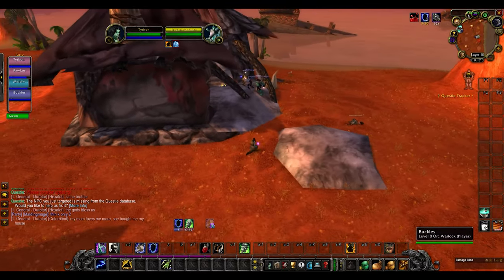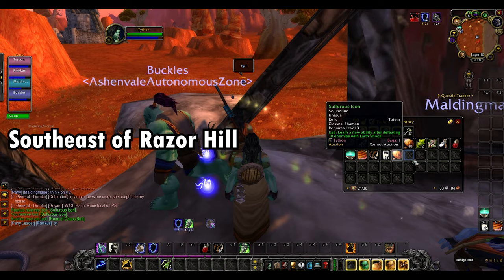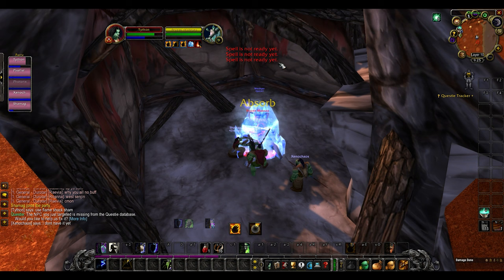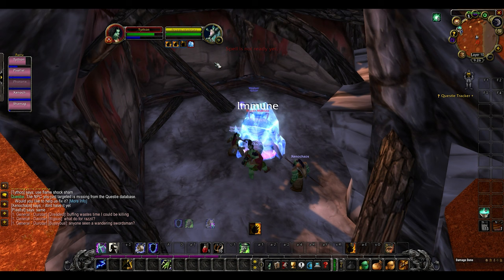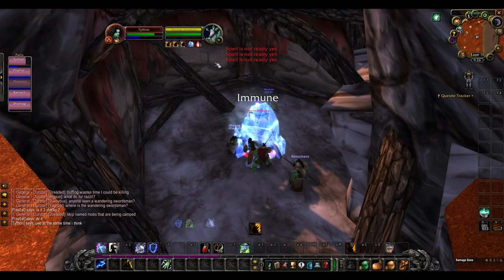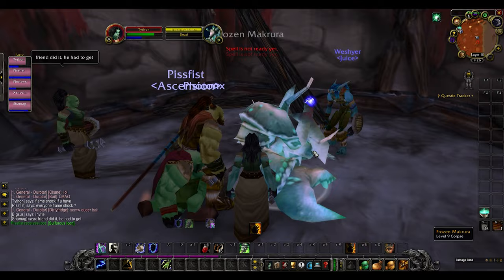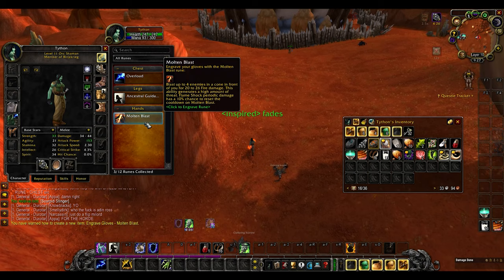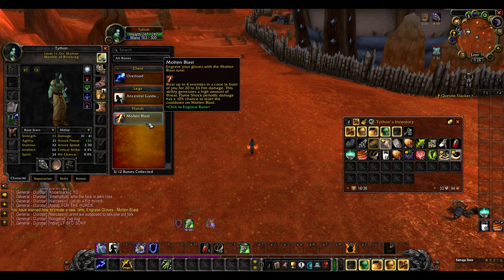How To Get Molten Blast Shaman Rune | WoW Season of Discovery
This is how to get the first Molten Blast. Still sick so sorry for the voice cracks/interrupts.

Follow my new Twitch
Twitch.tv/Tython_Tv

*ADDONS DOWN BELOW*
And thanks for all the recent support!

Current Addons:
AtlastLoot, Auctionator, Bagnon, BigDebuffs, Bufftimers, CharacterStatsClassic, Classicauradurations, Classiccastbars, Classichealprediction,DBM, Details, ECDC, Gathermate 2, Honorspy, Itemrack, LFGBulletinboard, Moderntargetframe, Novaworldbuffs,
Questie, SpellActivationOverlay,Spy, Totemtimers, Weakauras, Doomcooldownpulse, WeaponswingTimer, Nugkeyfeedback, Ranker